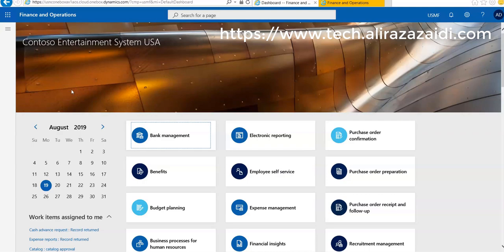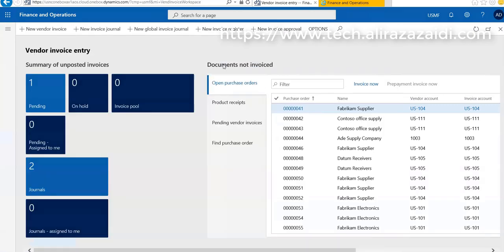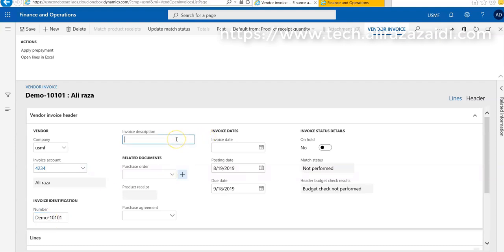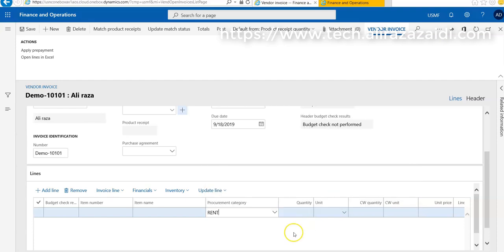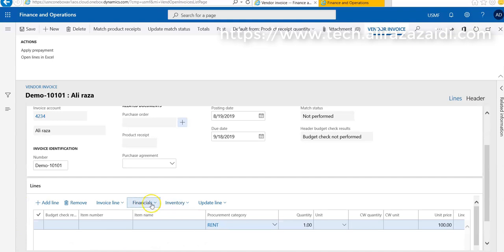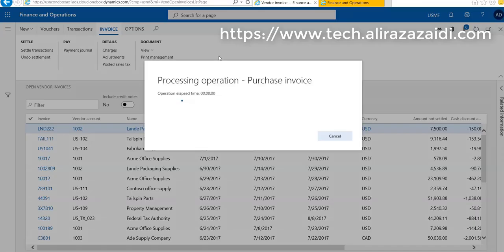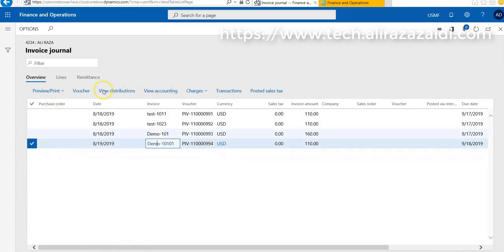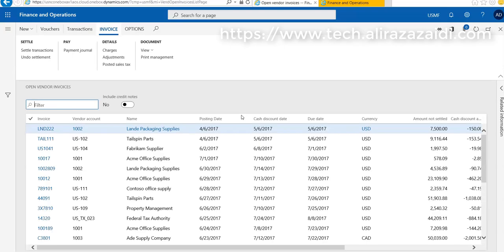Non Po Based Invoice in Dynamics 365 for finance and Operations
Dynamics 365 for finance and operations is microsoft core application